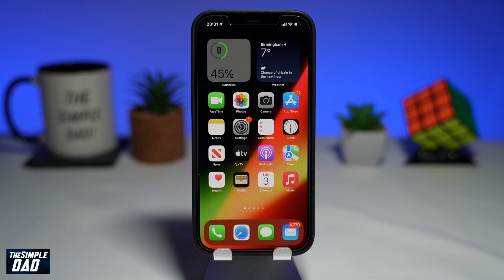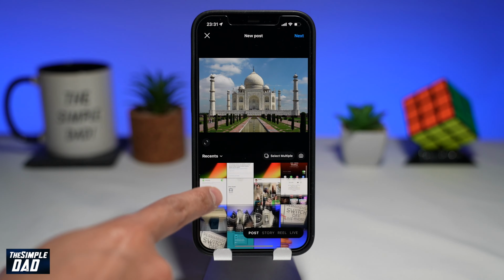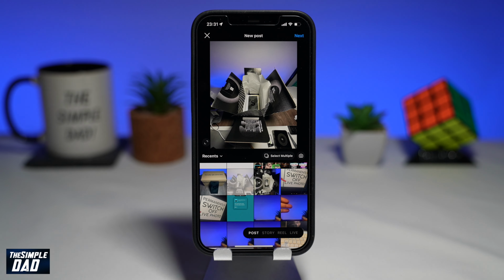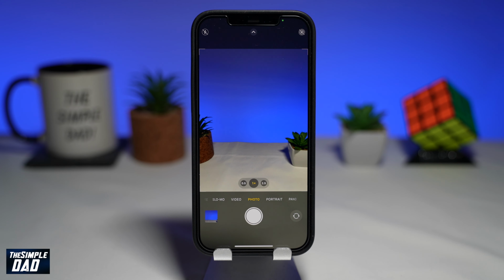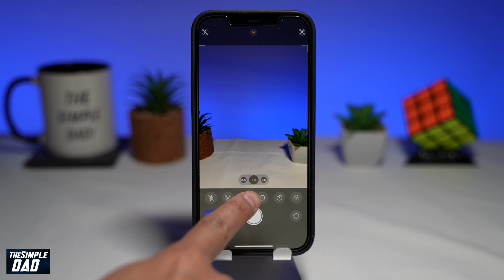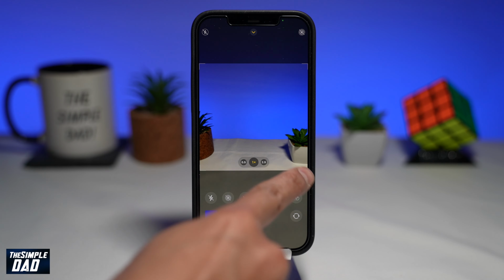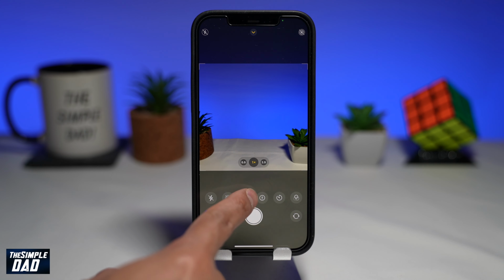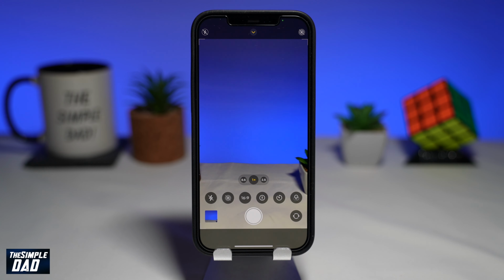How Change Photo Camera Ratio on Iphone 2022